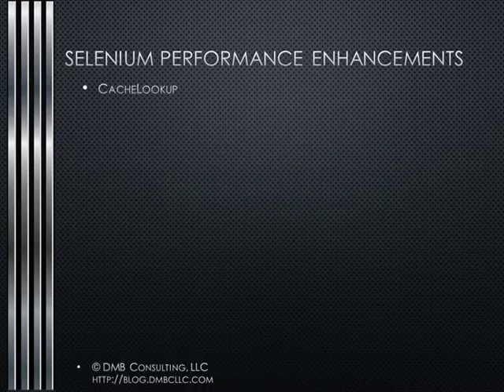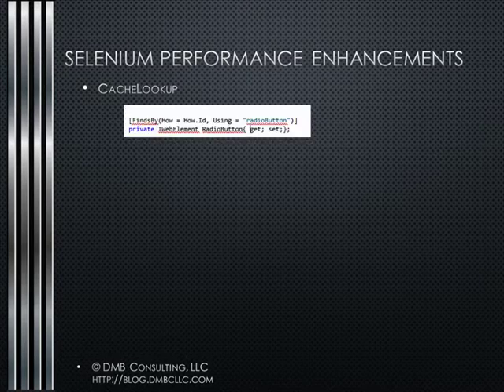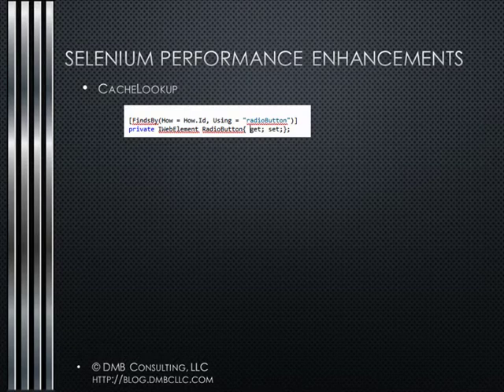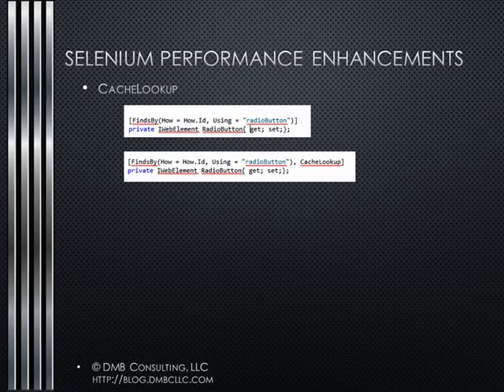Selenium Performance Improvements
As many of you know, I’ve been using Selenium to do my website testing.  And, if you’ve done any testing with Selenium yourself, you know that Selenium can be even slower if you are using Selenium Grid.

Today I want to talk to you about ways you might be able to increase the performance of your test.